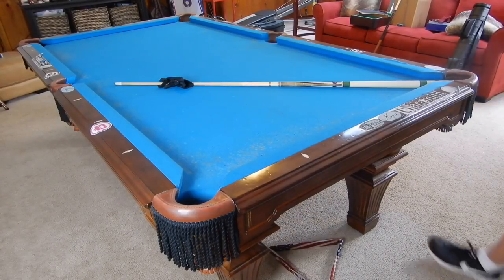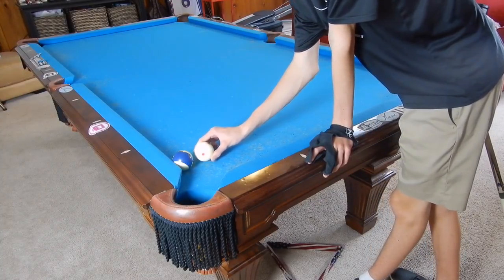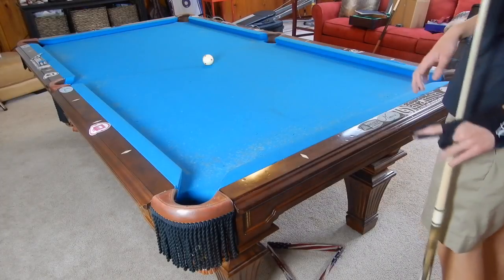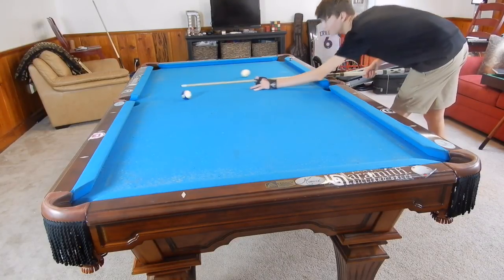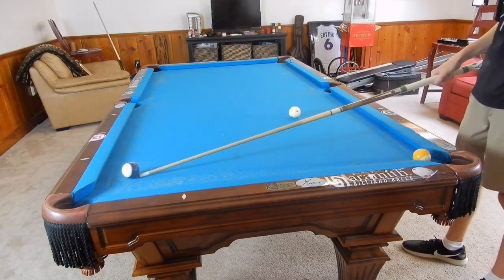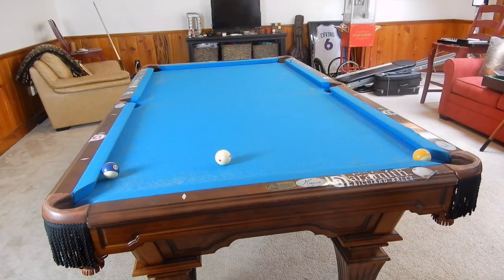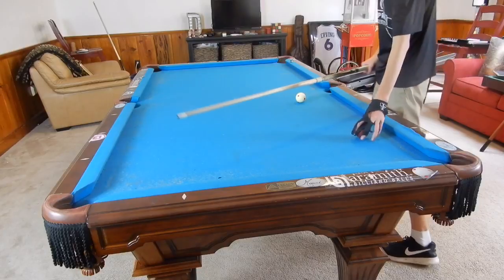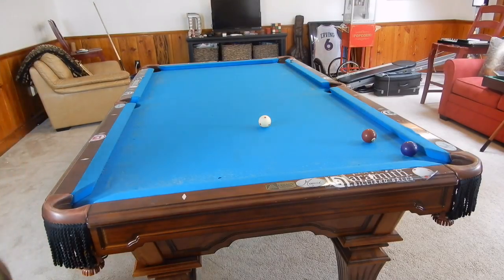How to Play Double Kiss Shots and How to Avoid the Double Kiss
How to use the Double Kiss to your advantage, and how to avoid if!